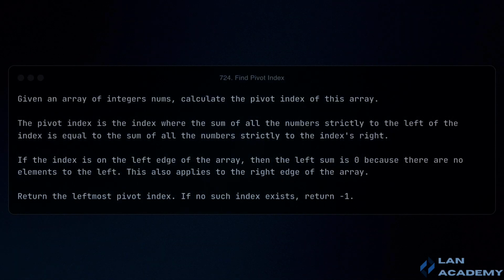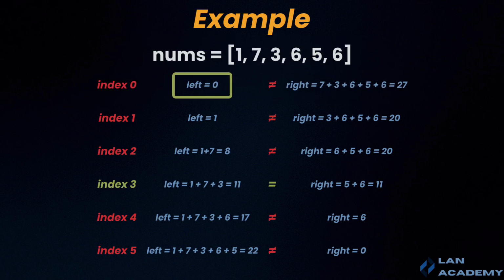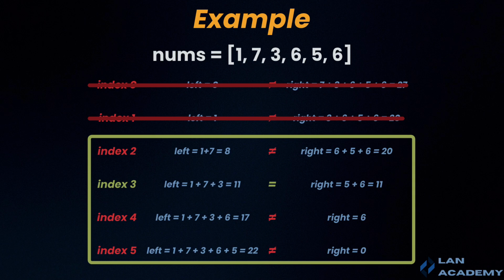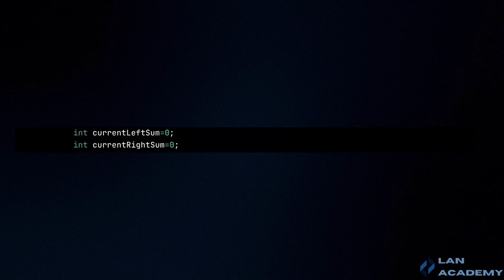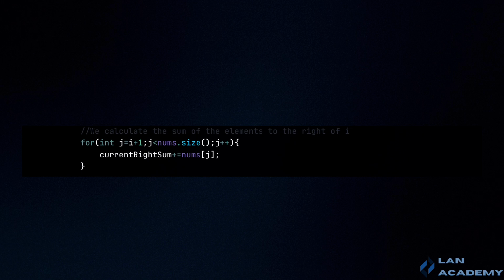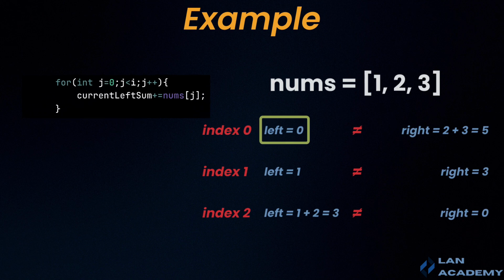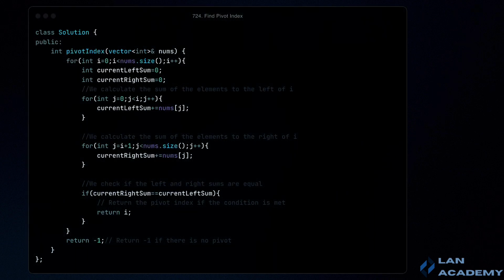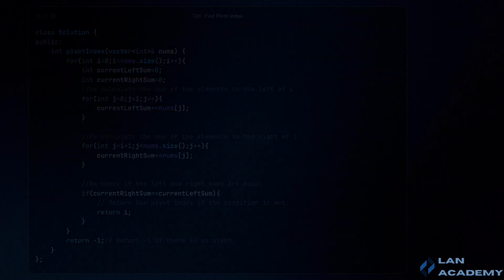LeetCode 724 – Find Pivot Index | C++ Prefix Sum Trick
In this video we solve LeetCode 724 – Find Pivot Index in C++ using a clean and efficient prefix sum trick.

The pivot index is the position where the sum of all numbers to the left is equal to the sum of all numbers to the right. Instead of using nested loops (O(n²)), we use a simple linear-time approach:

1️⃣ Compute the total sum of the array
2️⃣ Walk through the array once, keeping track of the left sum
3️⃣ At each position, check if leftSum == totalSum - leftSum - nums[i]
4️⃣ Return the first index that satisfies the condition (or -1 if none do)

What you’ll learn in this video:
- How to translate the problem statement into equations
- How prefix sums help you avoid unnecessary loops
- A clear step-by-step C++ implementation
- Time and space complexity analysis (O(n) time, O(1) extra space)

⏱️ Timestamps:
00:00 – Problem explanation and examples
02:00 – Naive approach vs. prefix sum idea
04:00 – Deriving the pivot condition
06:00 – Coding the C++ solution step-by-step
11:00 – Complexity analysis and edge cases
12:00 – Recap and next suggested problems

This problem is great for:
- Practicing array and prefix sum techniques
- Building intuition for sum-based interview problems
- Strengthening your C++ fundamentals